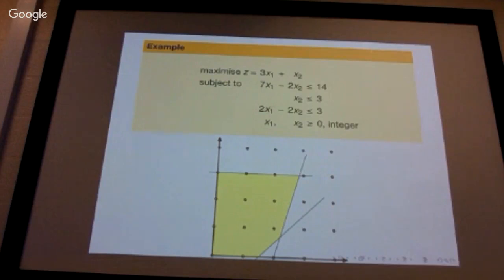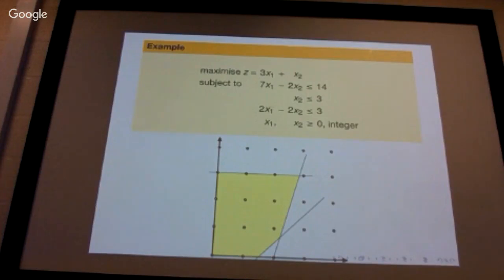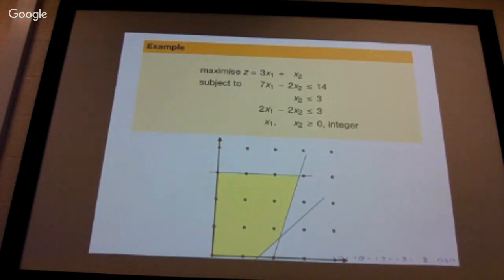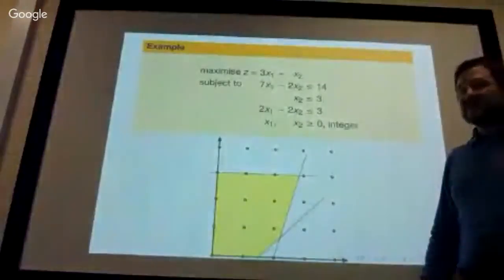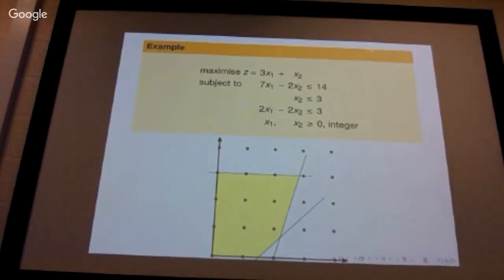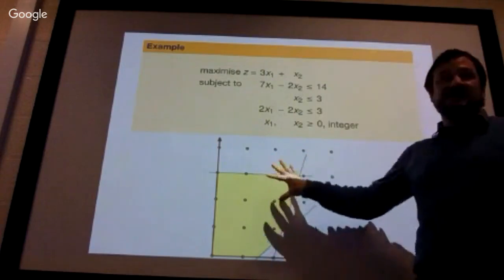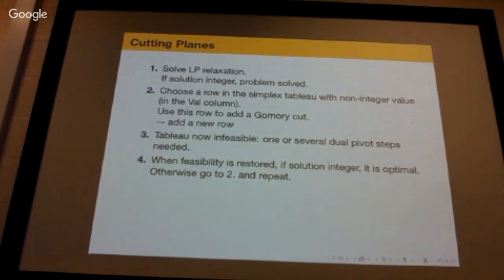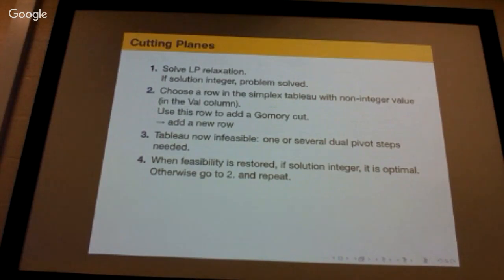ORFM Lecture 18: Cutting planes